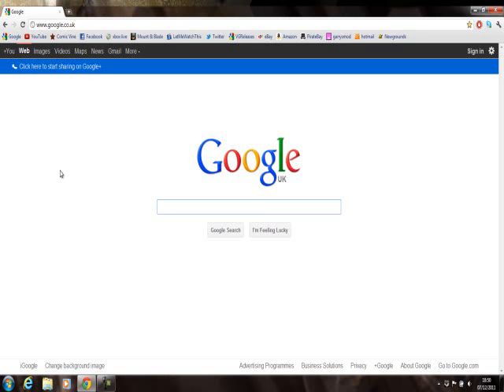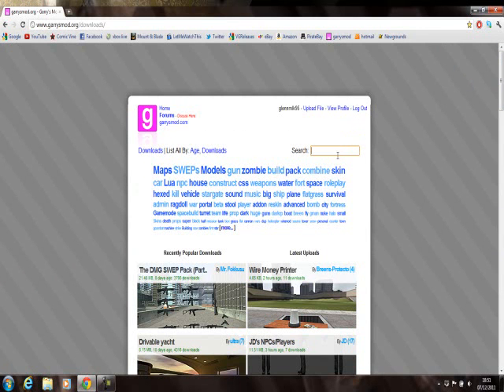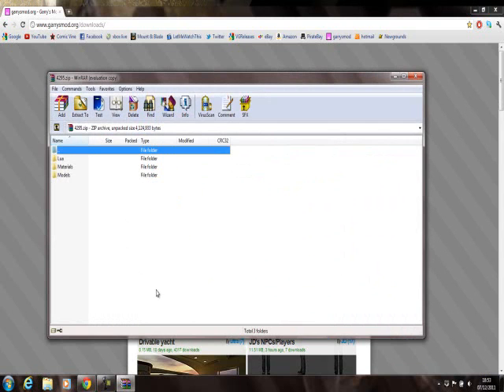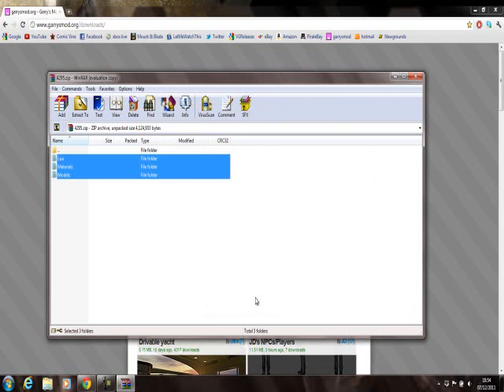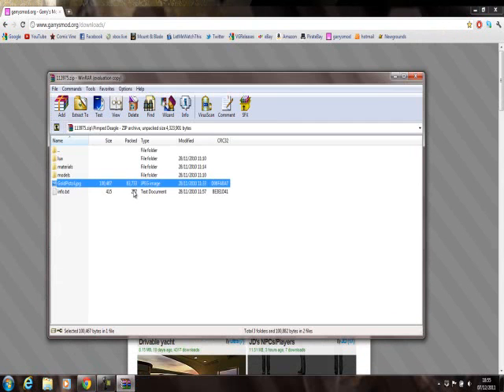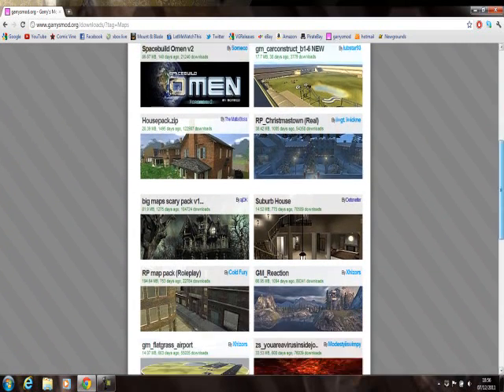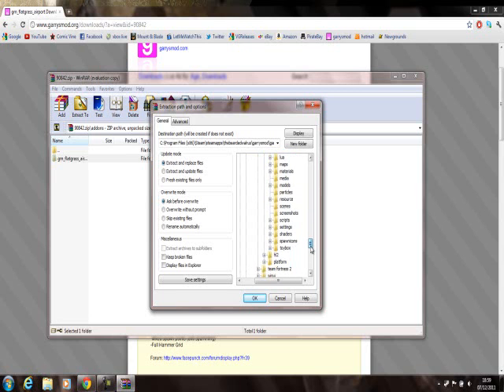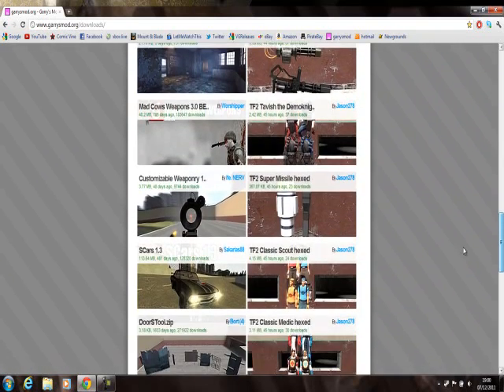garry's mod tutorial 1: How to install Addons and other mods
part 1 of my garry's mod tutorial where i show you where you can download all different types of mods for the games, and also show you how and where to install different types of mod files.